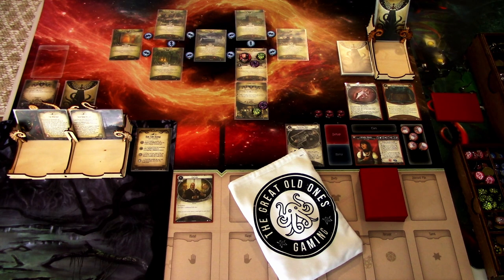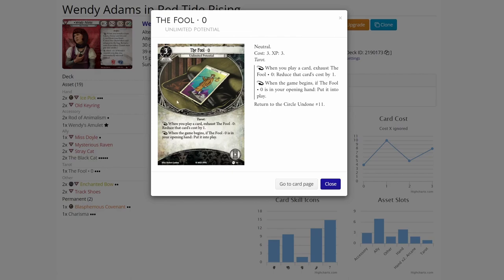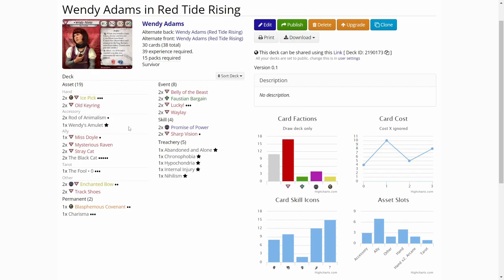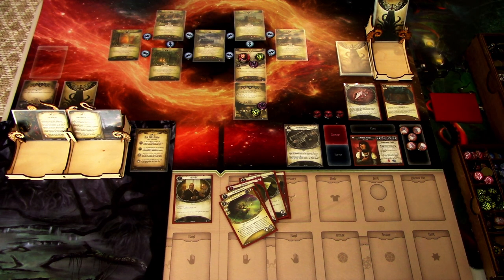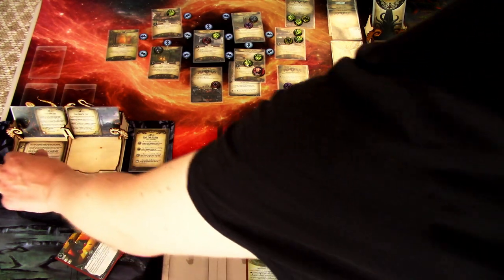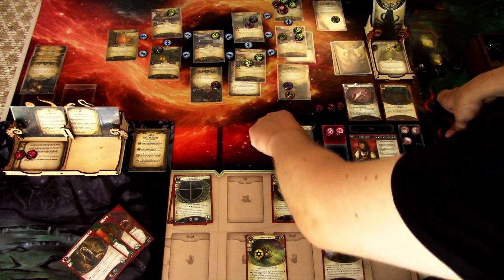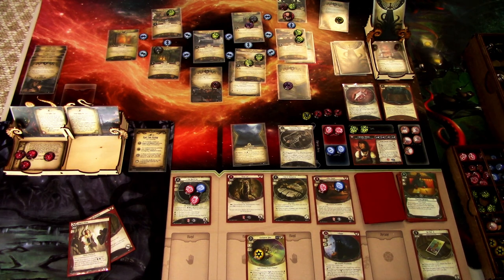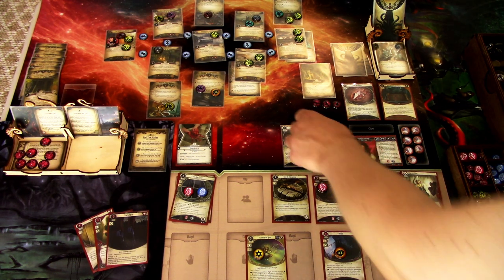Arkham Horror LCG Blind Playthrough With Parallel Wendy Adams in Red Tide Rising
The Parallel investigators provide many new ways to play the trusty core set investigators. In this video I will try out parallel Wendy Adams in her challenge scenario, Red Tide Rising. Let's see how Wendy does!

Elsie Gee Tokens shop on Etsy.com:

Token boxes from Kirby's Workshop on Etsy.com:

Encounter deck holder from Boardgame Backup on Etsy.com: